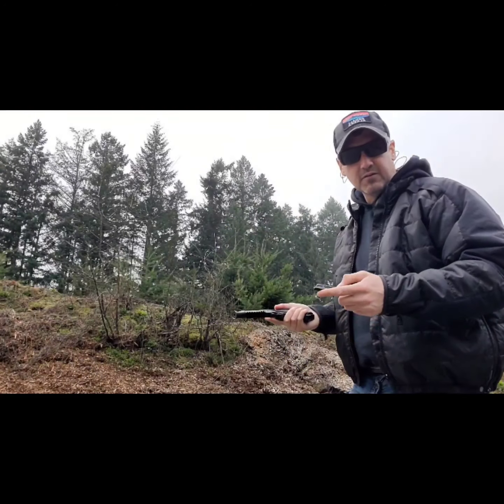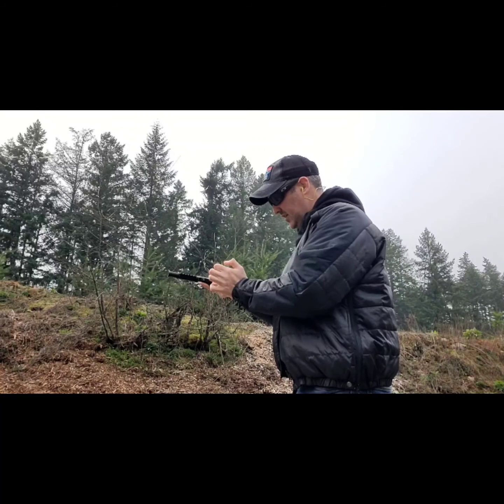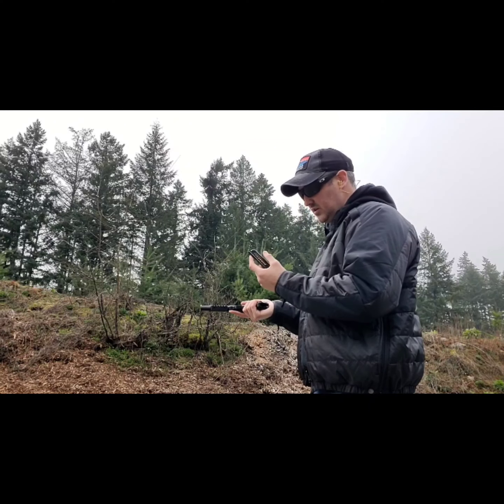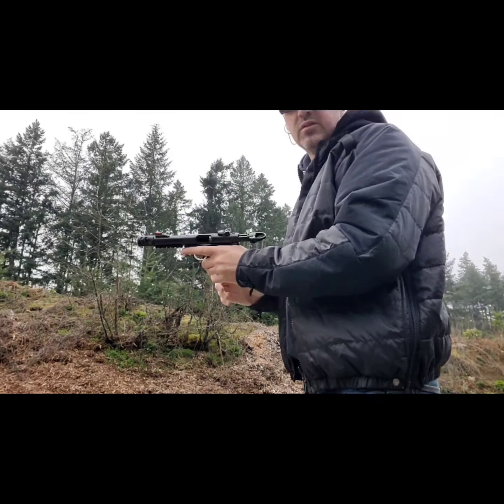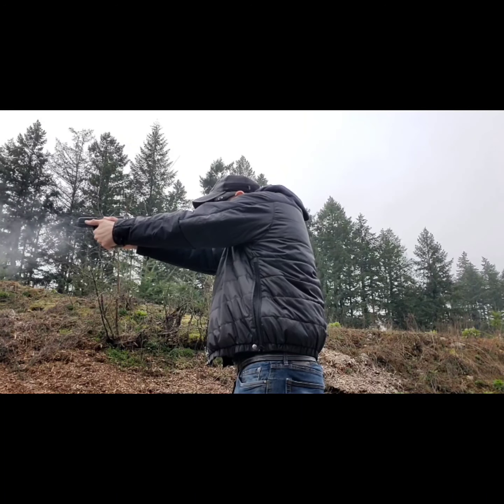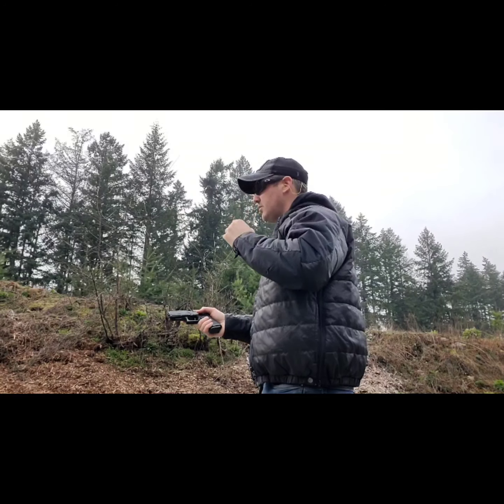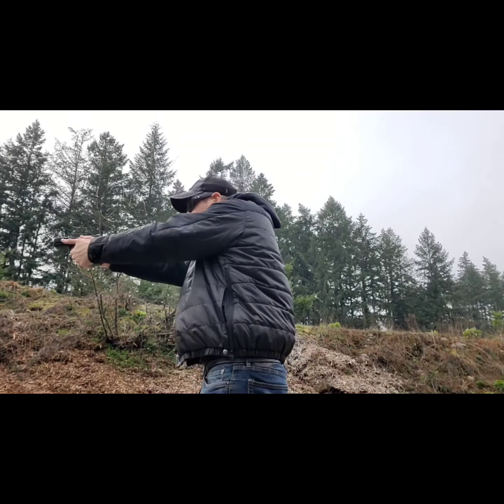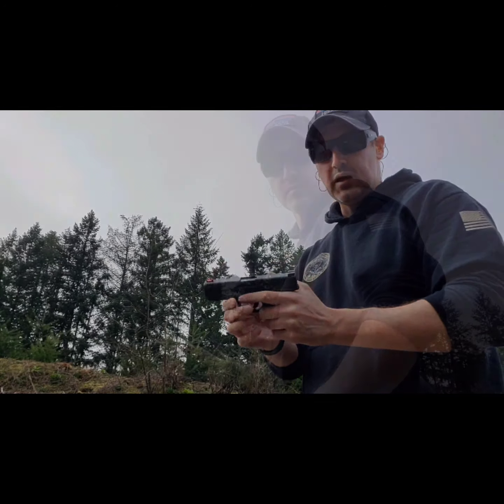Ruger MKIV and Glock 44 ammo test and comparison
A couple weekends ago I shot a steel match with my 22lr's and they didn't run at all. I hardly made it through the match. As a result I'm on the range testing some ammo and seeing which of the two ate more reliable.